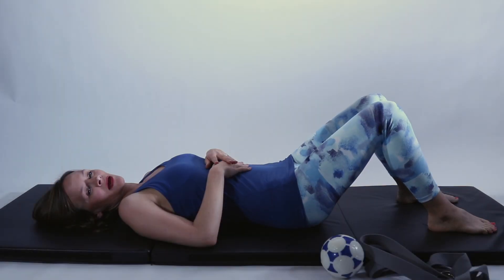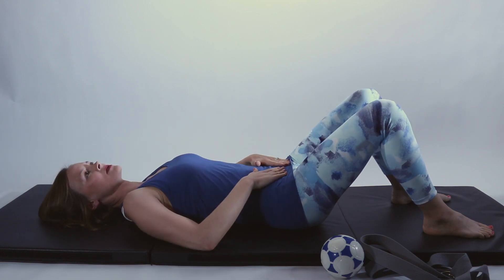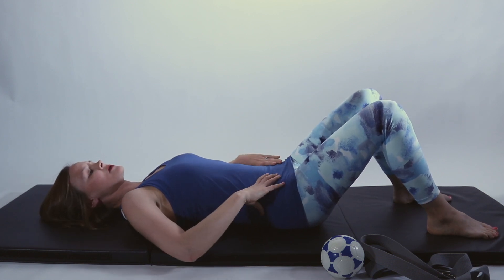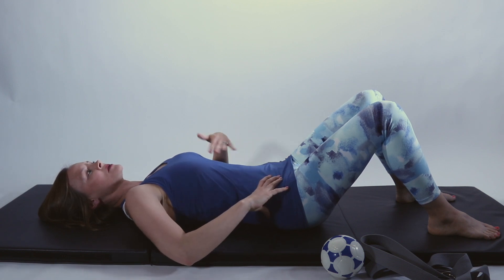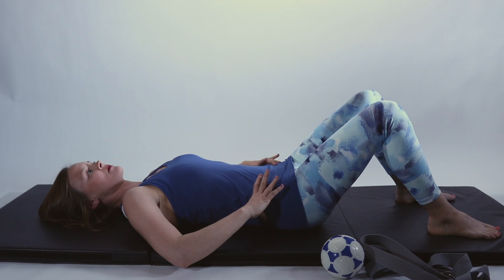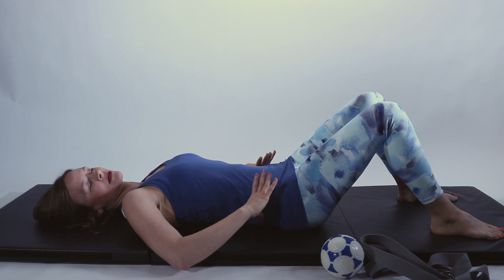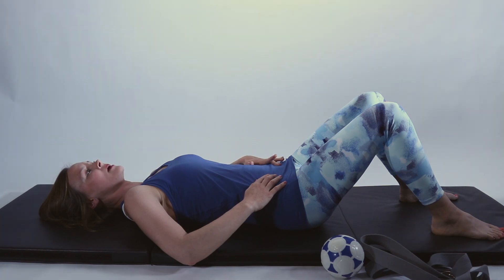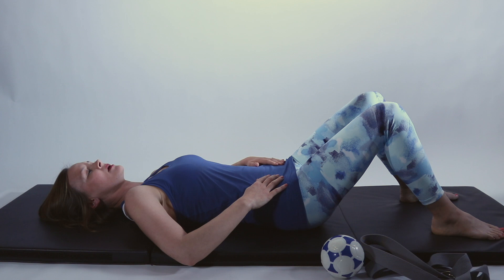Pelvic Floor Activation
Tips to properly isolate your pelvic floor